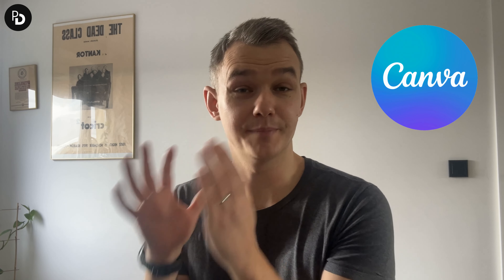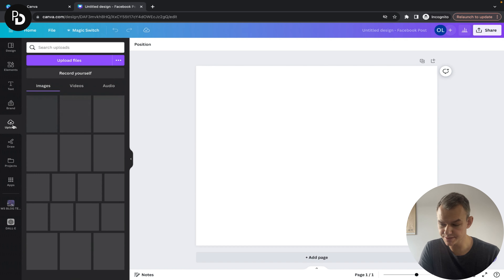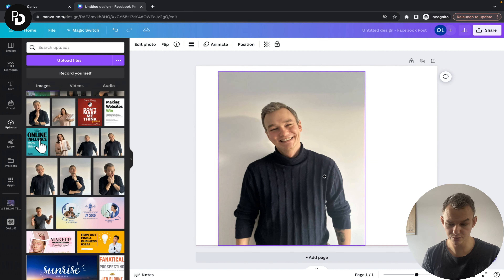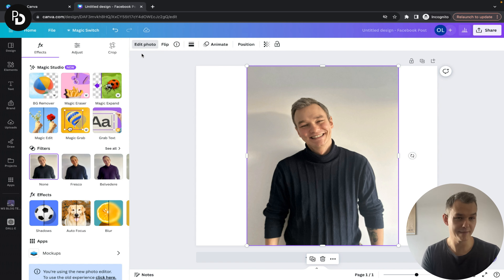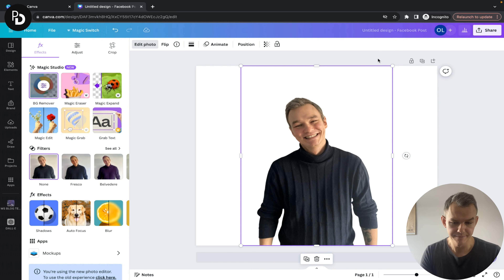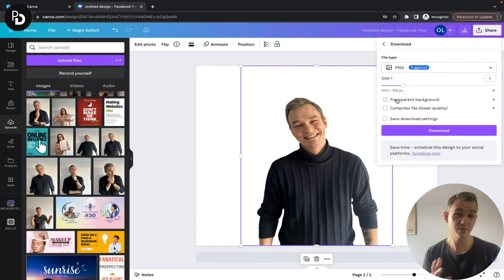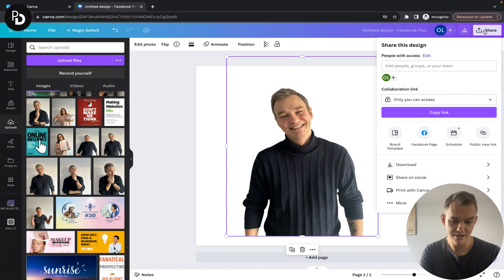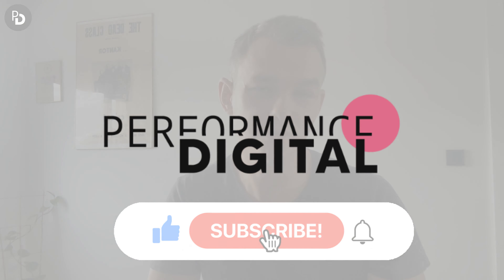How to remove background from photo in Canva?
Discover the step-by-step process to easily remove backgrounds from your photos using Canva in this helpful video tutorial!